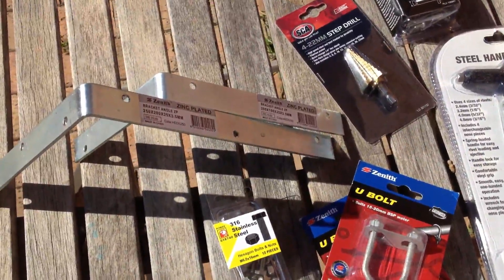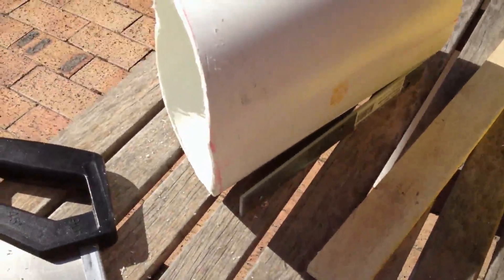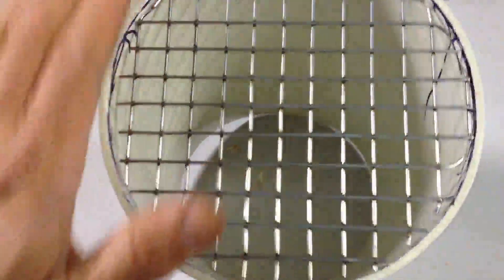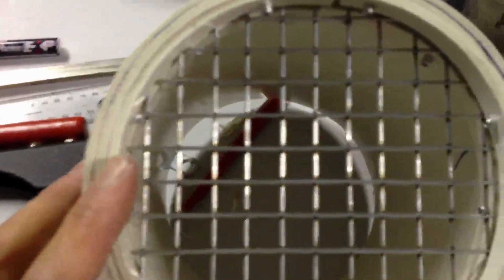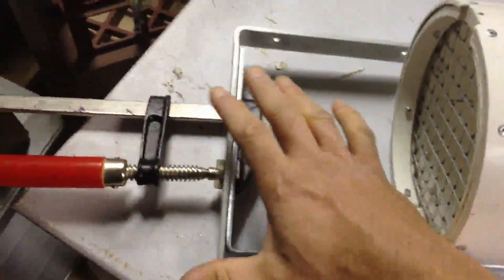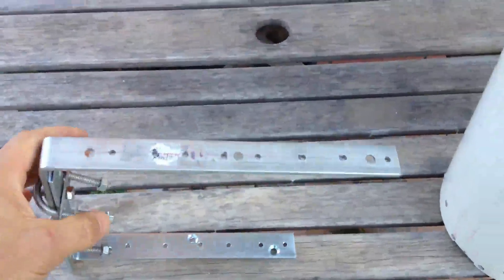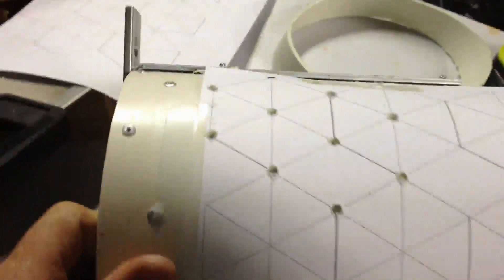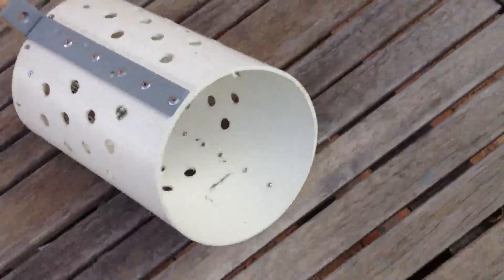DIY sand scoop from 150mm PVC piping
Was heading to the beach, so I needed a sand scoop. This is my version.
Cost? ~$85AU (You end up buying more that you actually need!)

Parts list:
Bunnings
1/4" Spring washers Pkt 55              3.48
1/8x1/2 rivets, 48pkt                        6.82
2 x 15x20mm U-Bolt                        5.18
angle Bracket(200x150x25x3.5mm)  4.42
wire mesh 600x900 12.7x12.7mm     16.90
bolt&nuts 6x25mm 10pkt                  9.95
Handle: Tasmanian Oak Dowel 25mm 0.9m   7.17
Magnet Mart
Angle Bracket(250x200x25x4mm)     7.44
SuperCheapAuto
5/32x3/8 rivets, 100pkt                     3.99
                                            Total   65.35

other items I needed:
I was able to get a free piece of 150mm PVC, If you had to buy:
  150mm bunnings 1m                    $39
  150mm PVC , Homehardware 1m  $19
drill bit set(1mm to 13mm)              $49
rivet gun                                       $13

also: drill, hacksaw, wire cutters, files, clamps